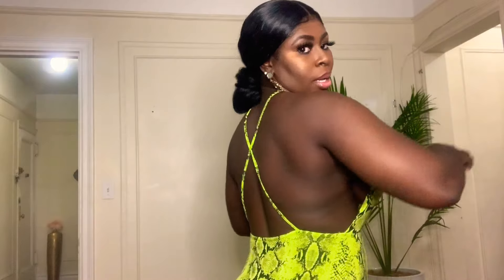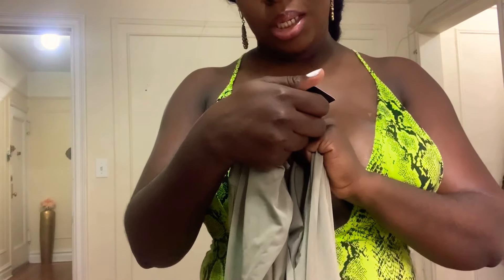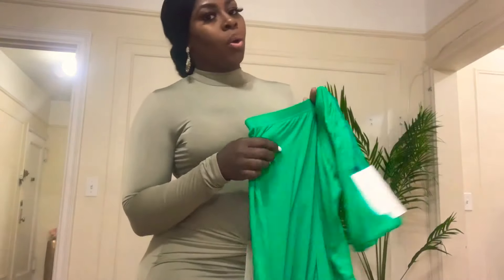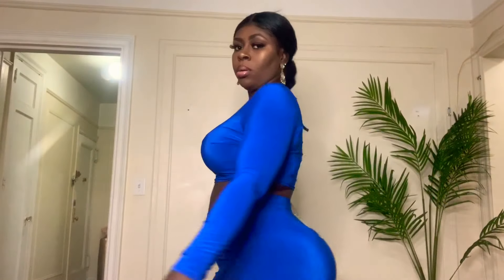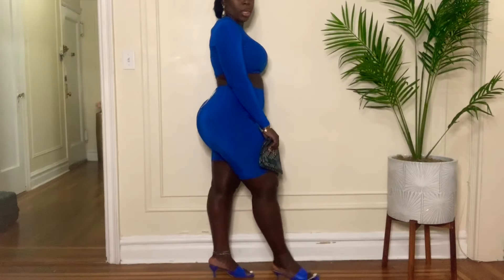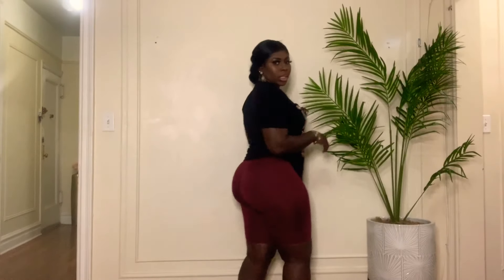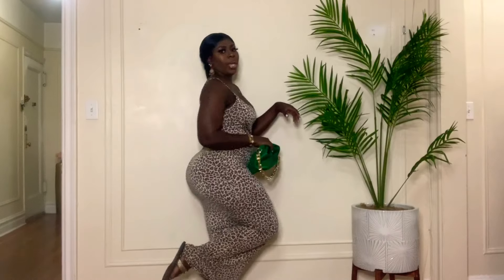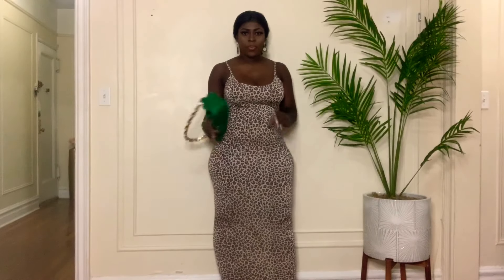BOOHOO TRY-ON HAUL SUMMER 2020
Hi guys
Back with another haul this time from Boohoo super chic and affordable peices
Some of them are sold out but I’ve linked the one I could find down below